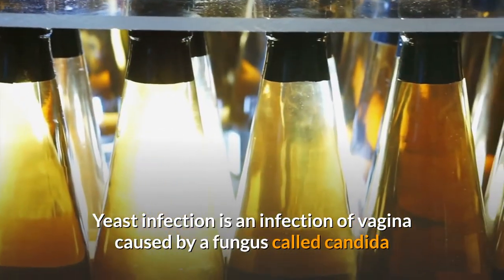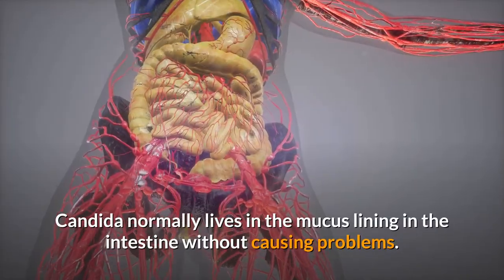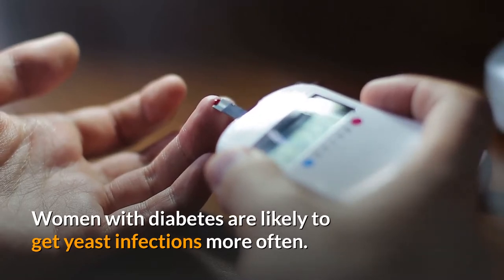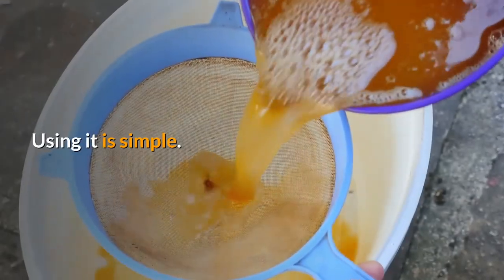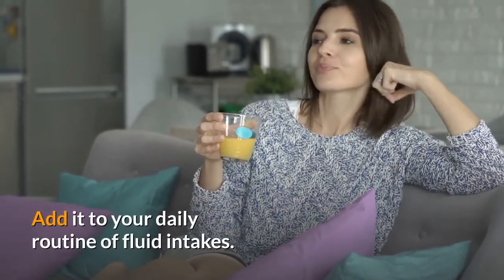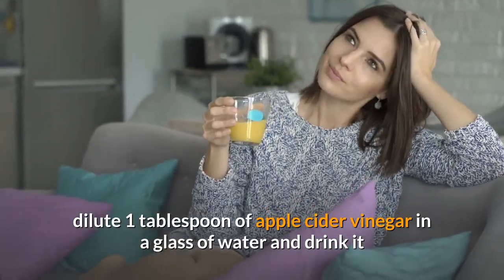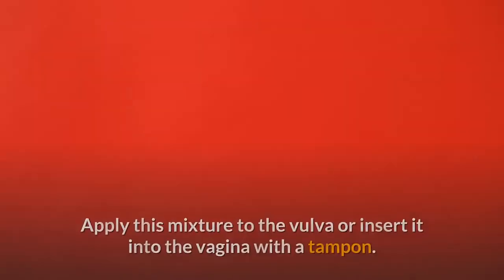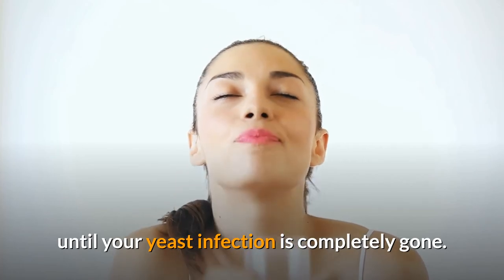Apple Cider Vinegar Bath for Yeast Infection - Does It Help?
Yeast infection is an infection of vagina caused by a fungus called candida and apple cider vinegar (ACV) is a known antifungal product.

We will take a closer look at the effectiveness of apple cider vinegar for yeast infection in this video.

Then we will focus on the best ways to use it.

Candida normally lives in the mucus lining in the intestine without causing problems.

Candida overgrowth generally causes infection in the mucus membranes of the mouth or vagina.

It is called thrush when the mouth is infected and yeast infection when vagina gets infected.

Women with diabetes are likely to get yeast infections more often.

Apple cider vinegar has gained popularity to treat yeast infection at home.